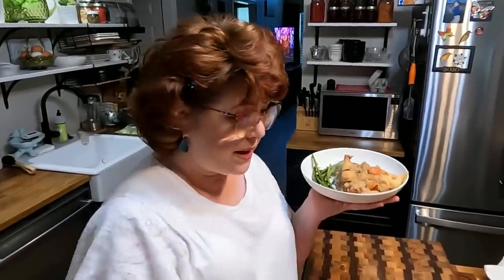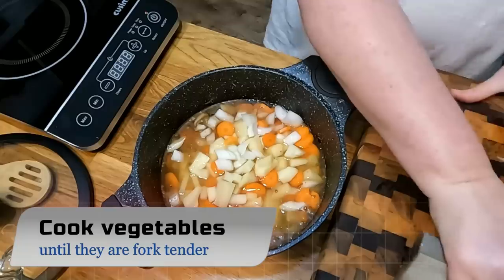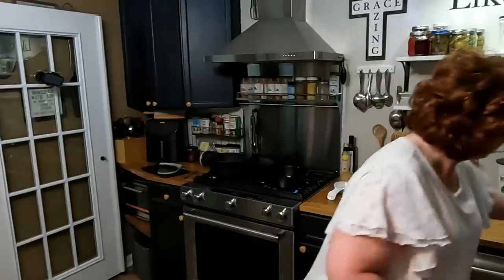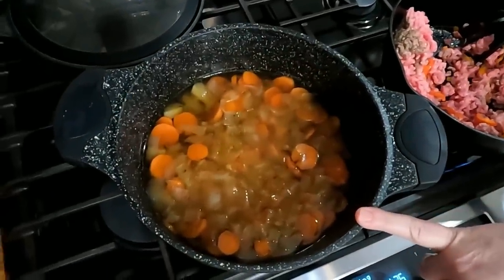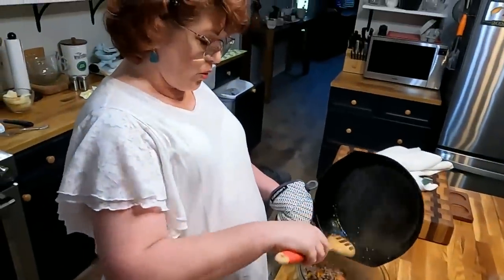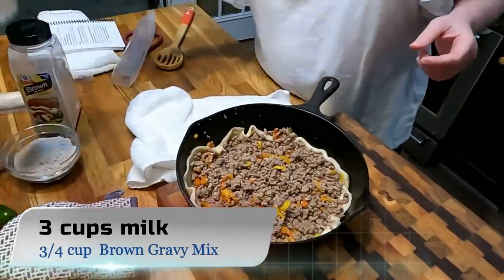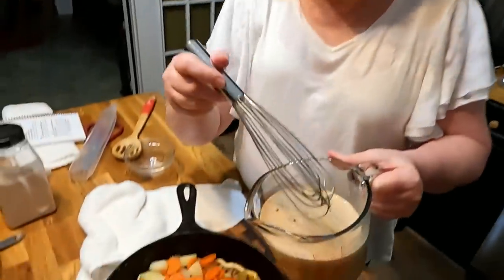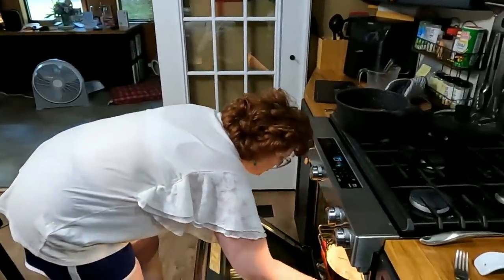Tammy's Beef Pot Pie, Old Fashioned Southern Cooking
Welcome to Collard Valley Cooks!  Have you wished you could make your Pot Pies taste like Mama made them? You can do it! Come sit at my table and watch my cooking videos.  You will learn how to cook Southern-style dishes using my mama's techniques and recipes.

We are Chris & Tammy Nichols, and we share our love for Southern cooking, passed down through generations and seasoned with a lot of love. Come sit at our table, where biscuits rise golden brown, collard greens simmer soulfully, and laughter and good times always bring back memories. We'll show you how to whip up classics like fried chicken and cornbread, explore hidden gems of Southern cuisine, and even throw in a few surprises along the way. So, grab your kitchen tools and prepare to cook up some memories with Collard Valley Cooks!